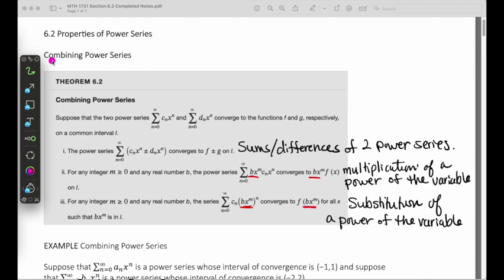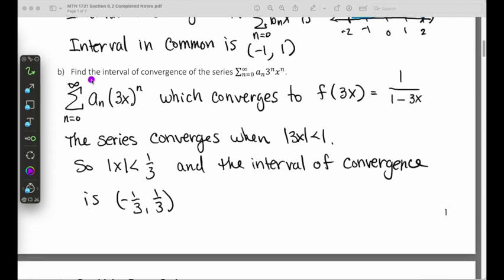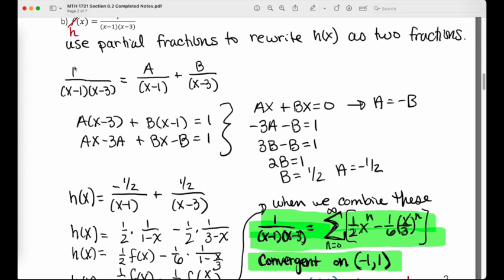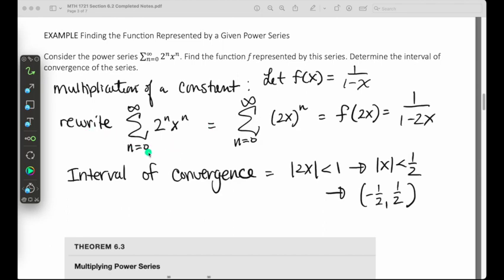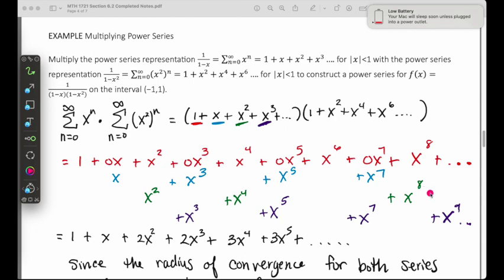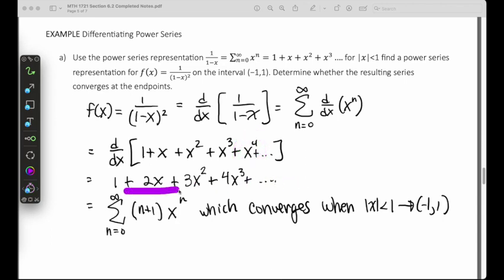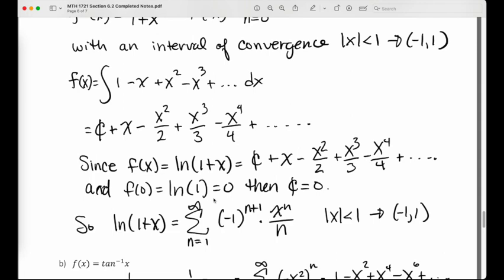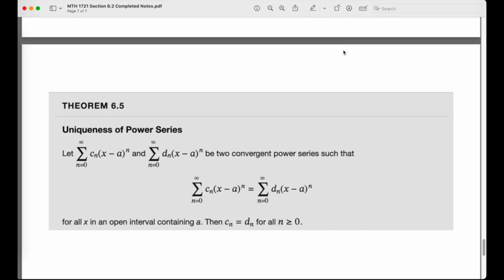6.2 Properties of Power Series